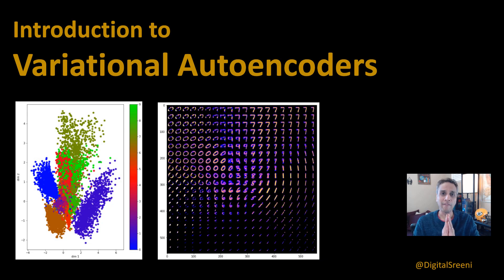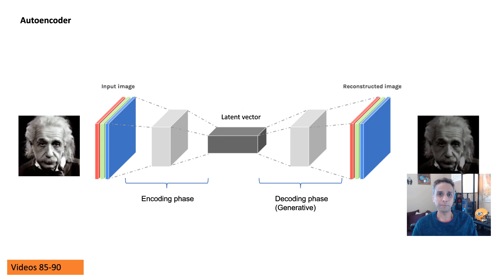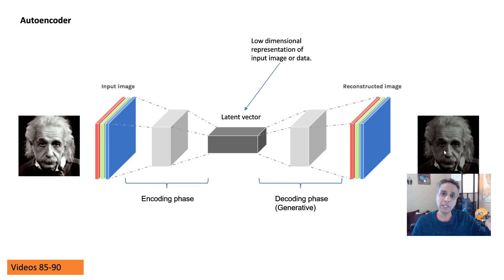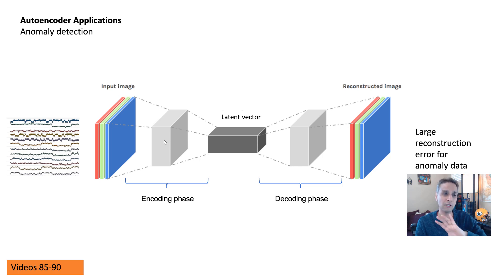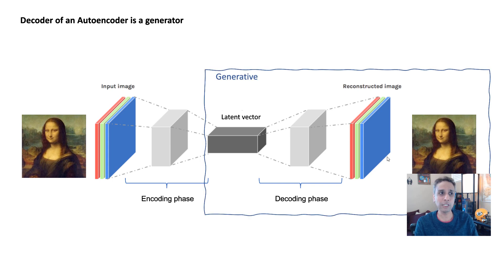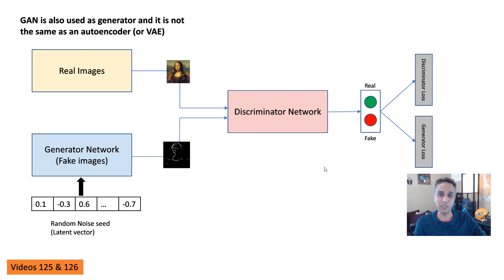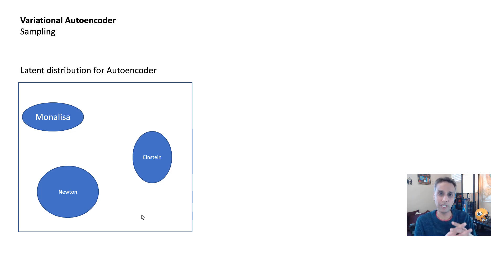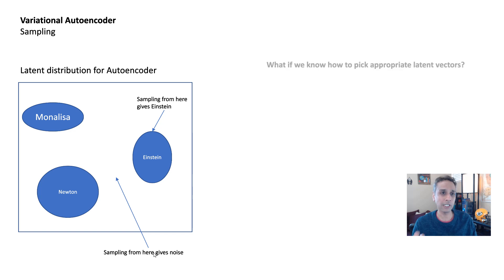178 - An introduction to variational autoencoders (VAE)